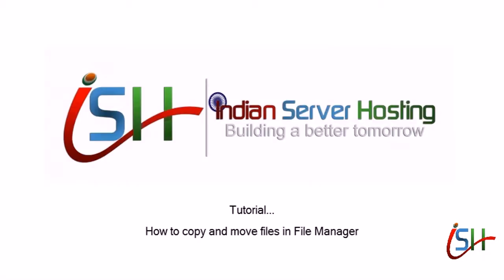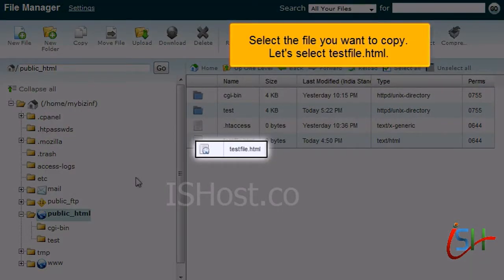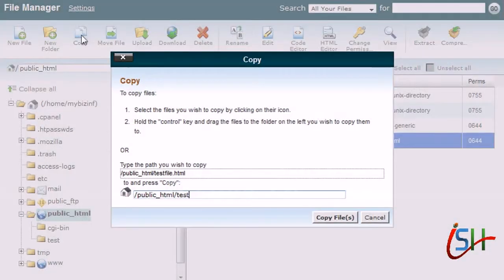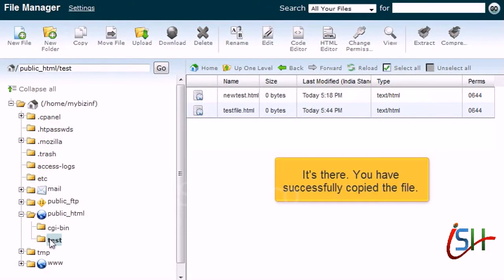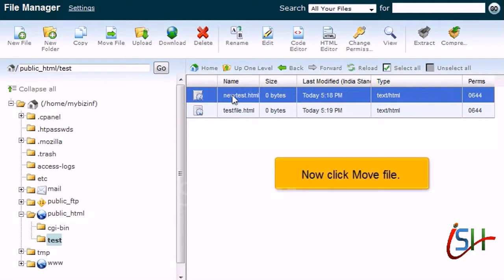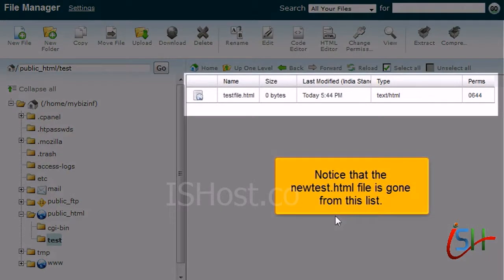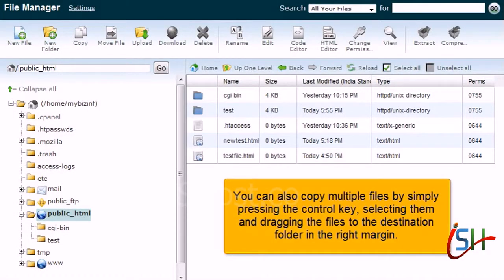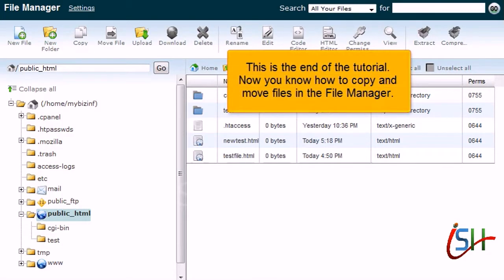How to copy and move files in CPanel File Manager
(cPanel 11.35)

By ISHost.co